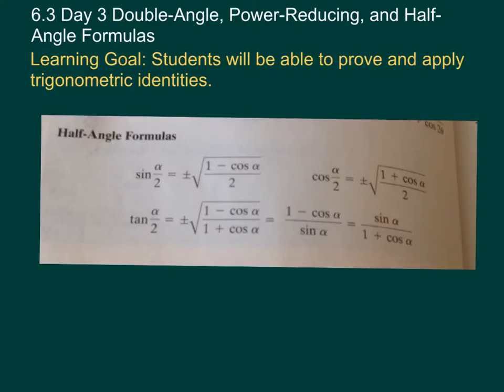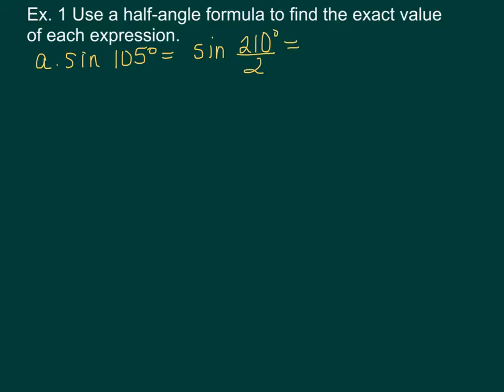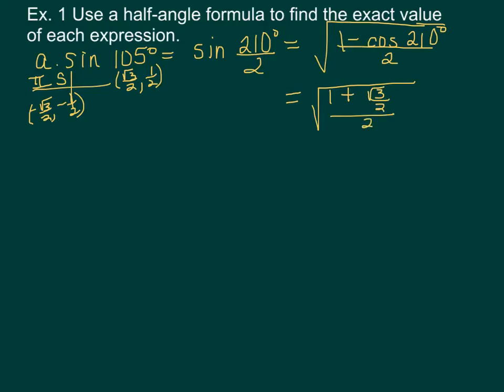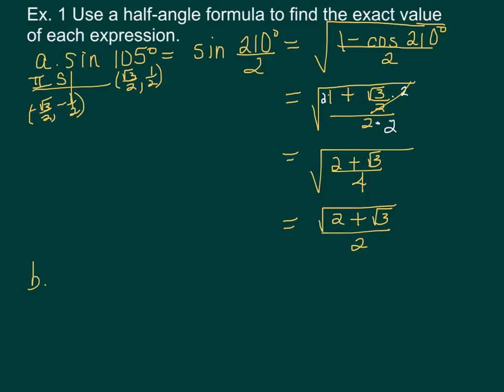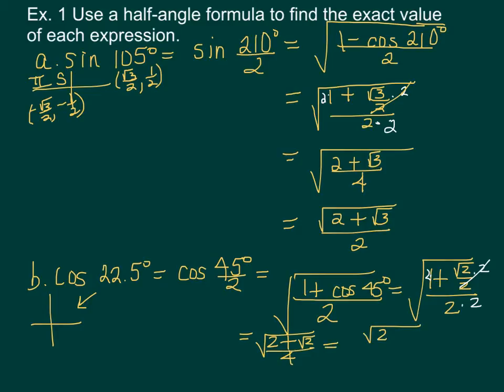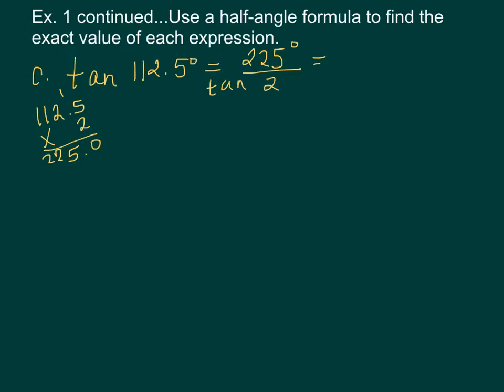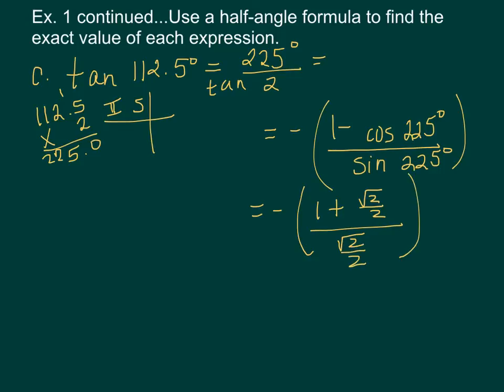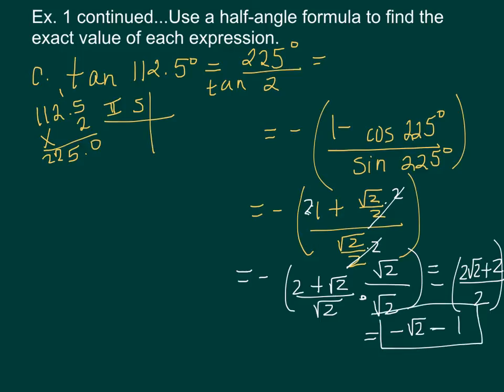TH 6.3 Day 3 VLN